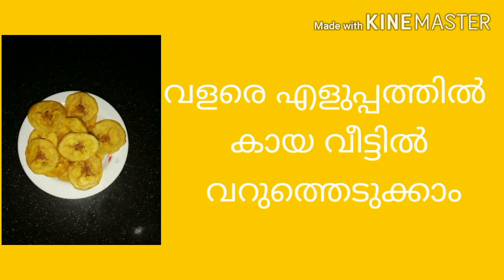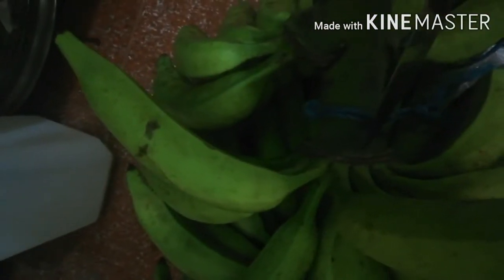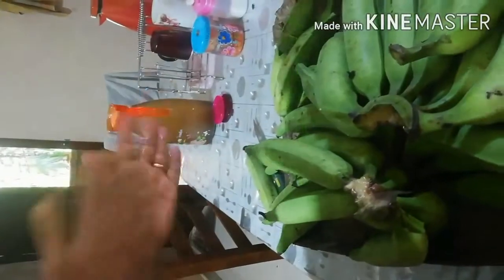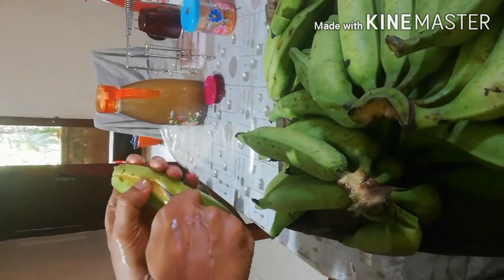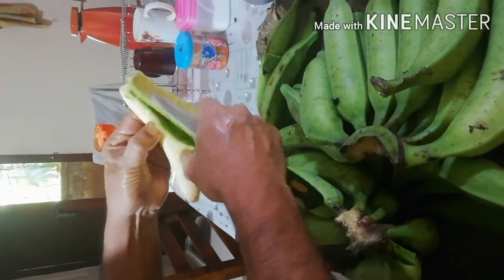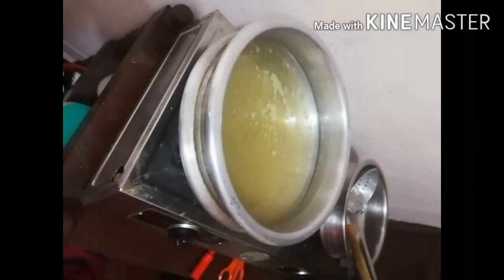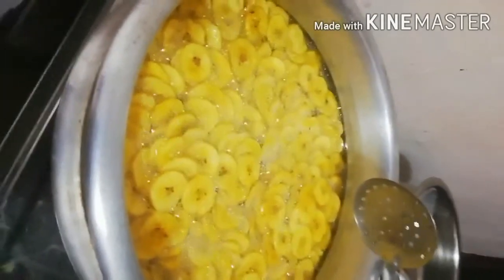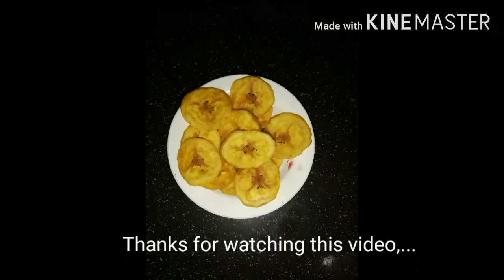ചിപ്സ് ഉണ്ടാകാൽ ഇനി ഈസി..( Banana chips)....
Home made banana chips.